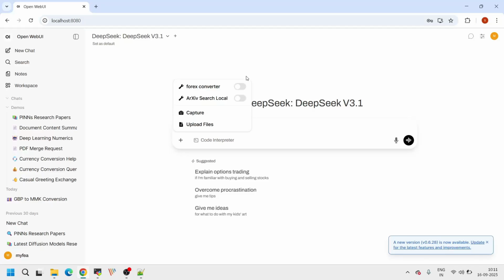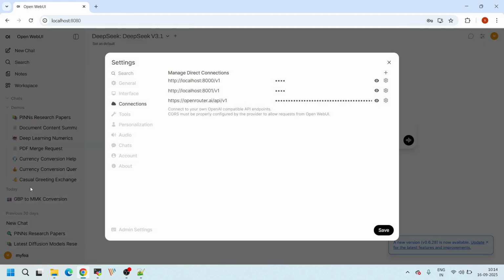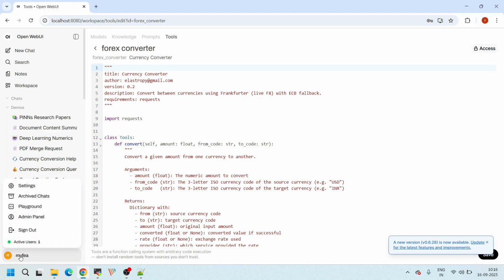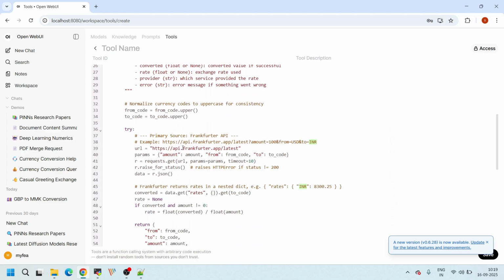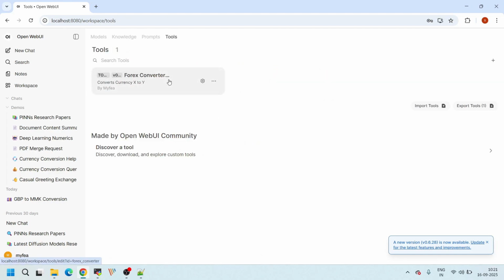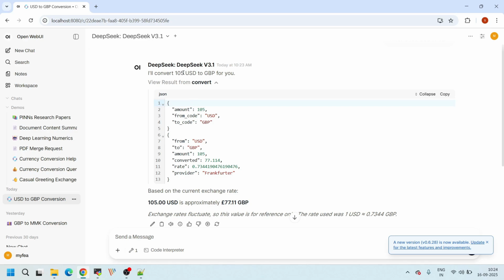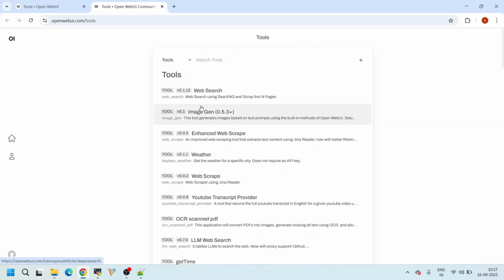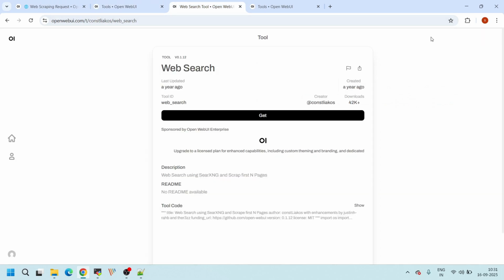Open WebUI Tools Explained | How LLMs Use Tools + Build a Currency Converter Tool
Video-ID-V20250925-AA

Unlock the real power of Open WebUI Tools! 🚀
In this tutorial, we go beyond conversations and explore how Large Language Models (LLMs) move from just reasoning to actually acting with tools.

👉 What you’ll learn in this video:
- What Tools are in Open WebUI and why they matter
- How LLMs are limited by training data — and how Tools extend their capabilities
- The difference between reasoning and execution
- Step-by-step guide to configuring and using a Currency Converter Tool in Open WebUI

By the end, you’ll understand how Open WebUI becomes an agentic platform — enabling automation, workflows, and even multi-agent systems.

📂 *Get This Tutorial Project Files*
- Download the exact files used in this tutorial and practice hands-on. *Link*